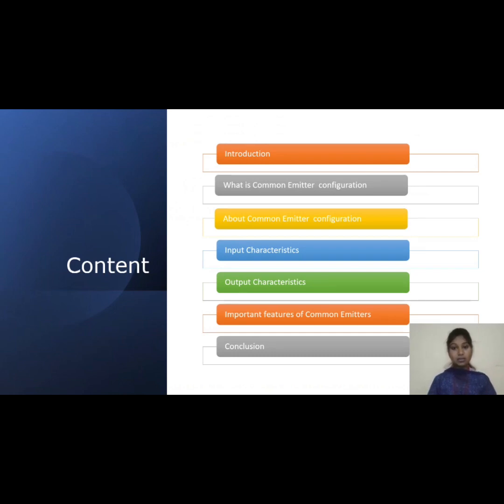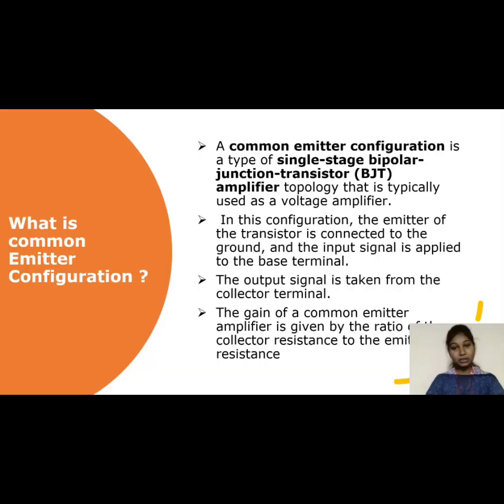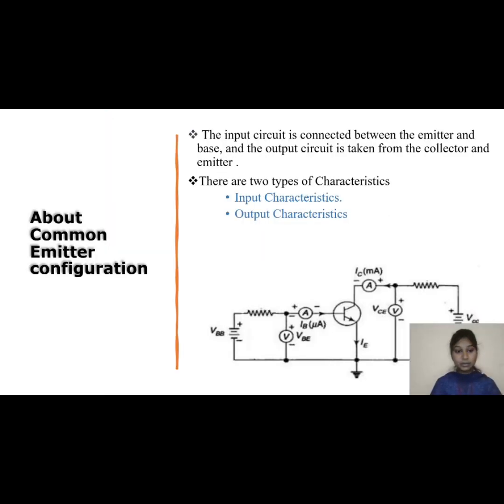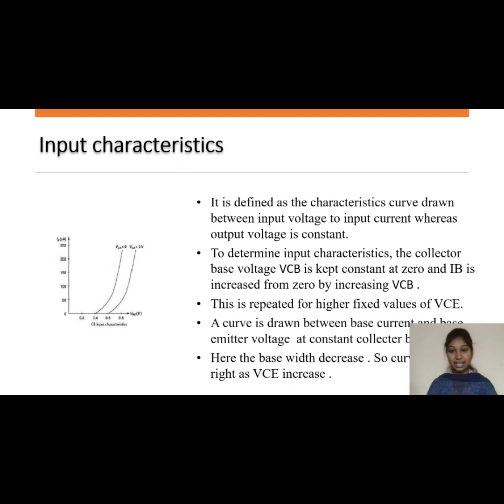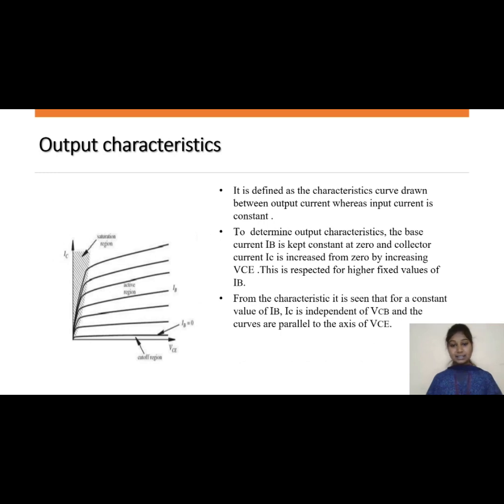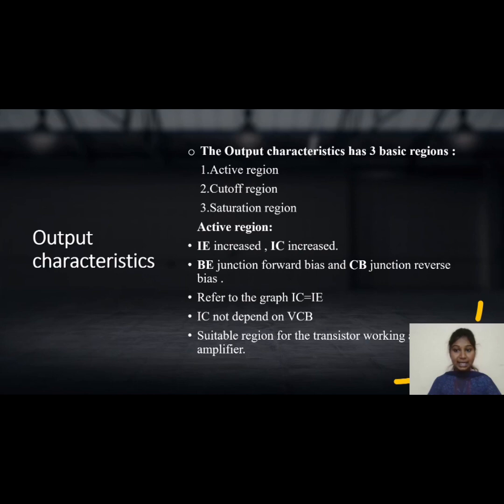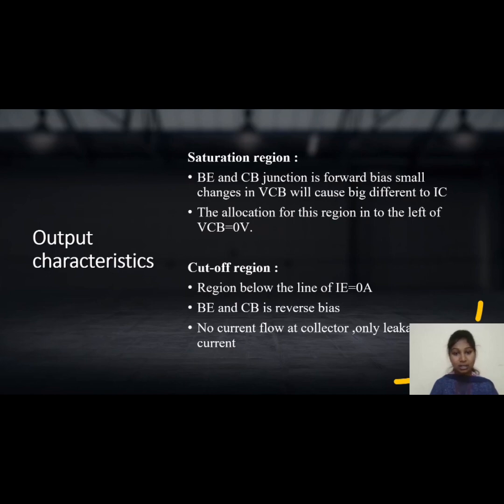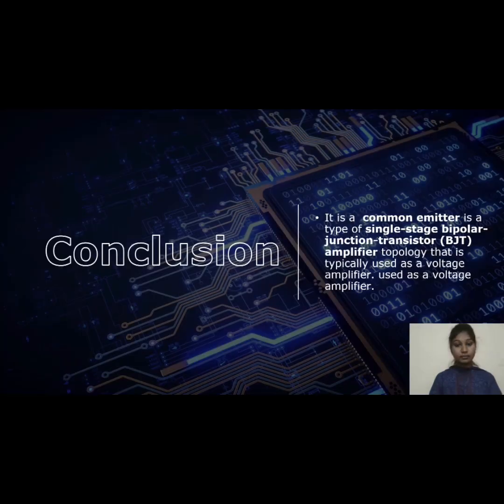Common Emitter Configuration